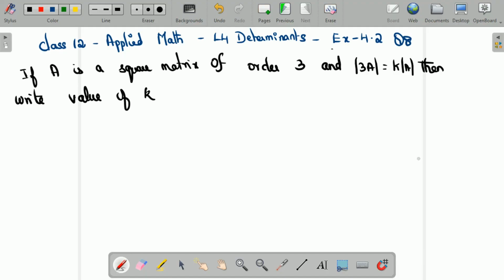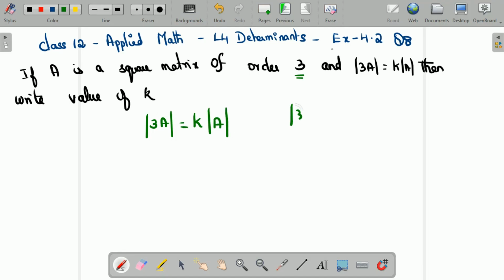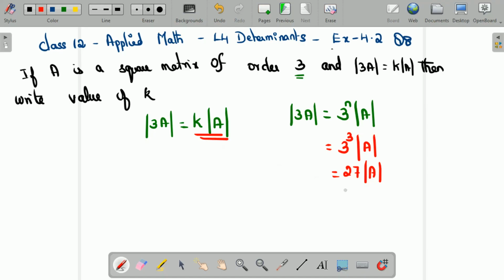Class 12 - Applied Math - ML Aggarwal - L4 Determinants- Ex 4.2 Q8 maths